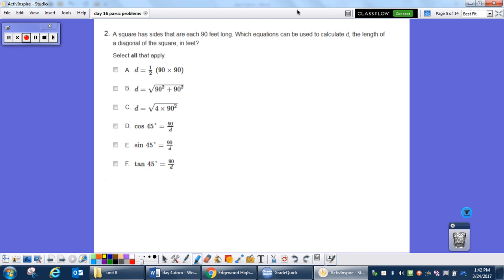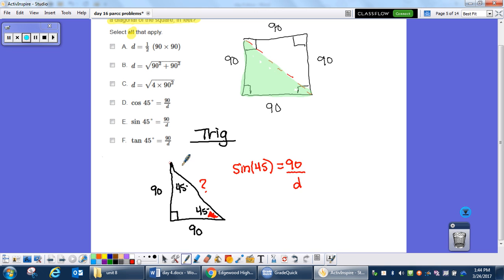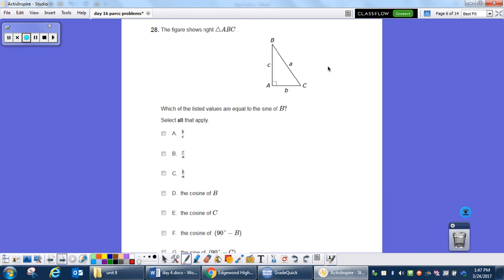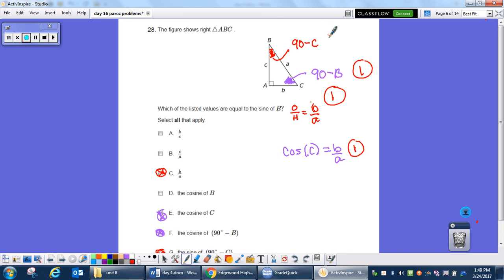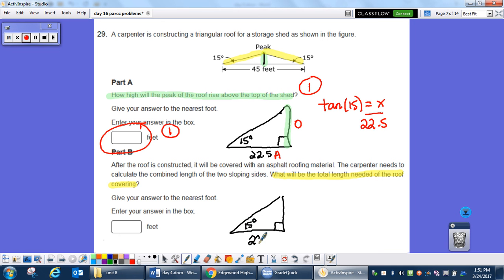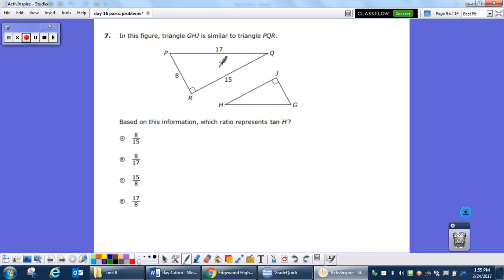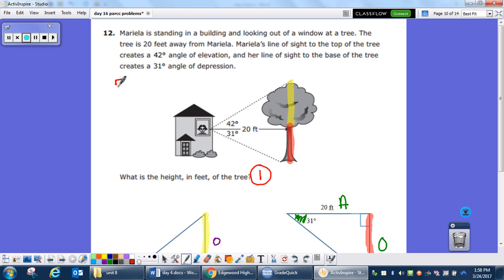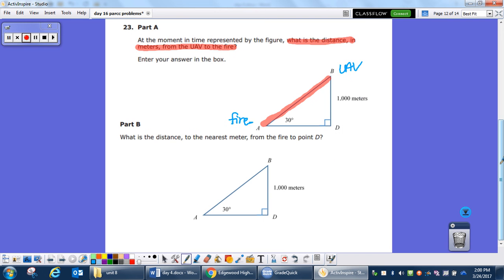day 16 parcc PART 1